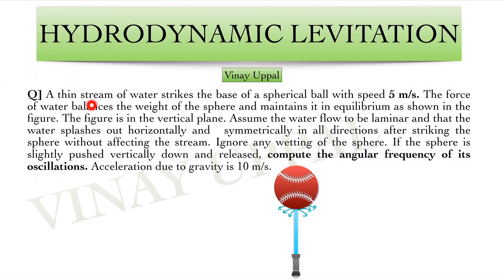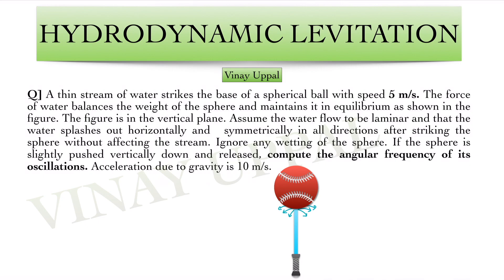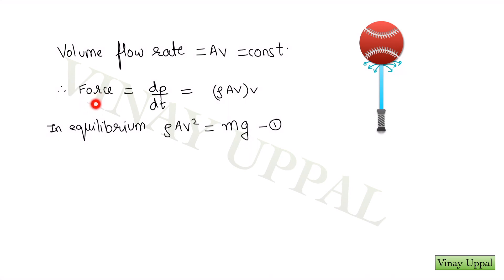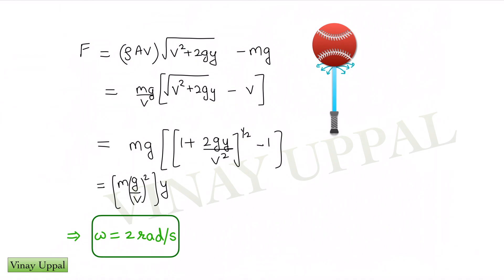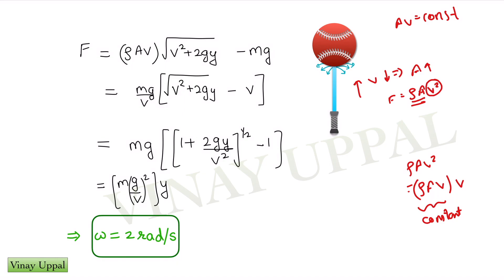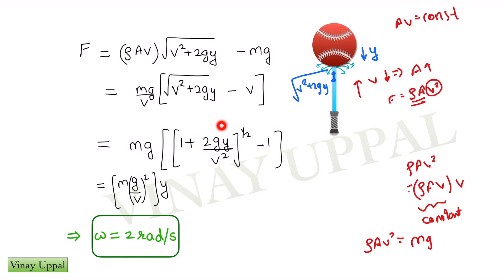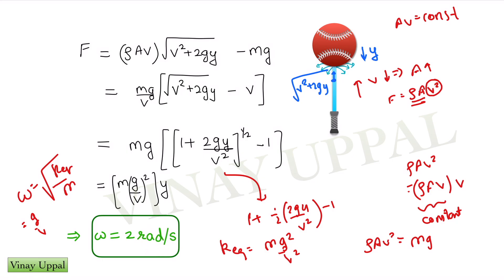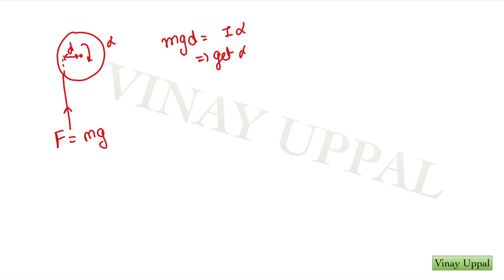PREDICTION: Episode 6: Veritasium based! Hydrodynamic Levitation. JEE Advanced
I have formulated a very unique question for JEE based on @veritasium video. In this you will learn why the hydrodynamically levitating ball is in stable equilibrium.